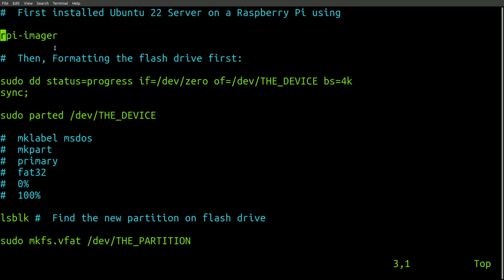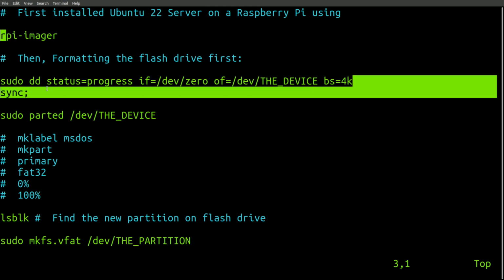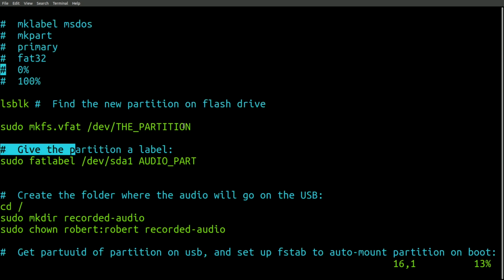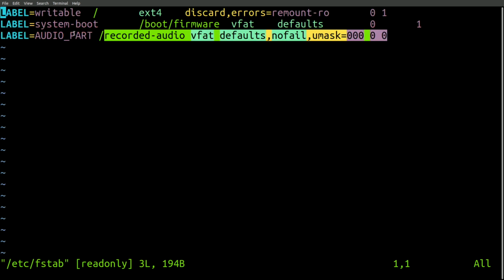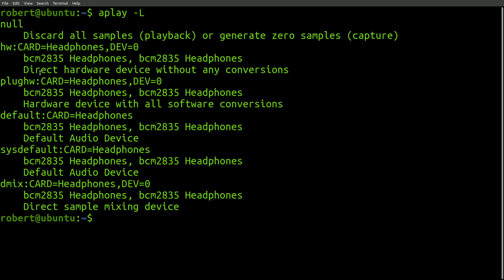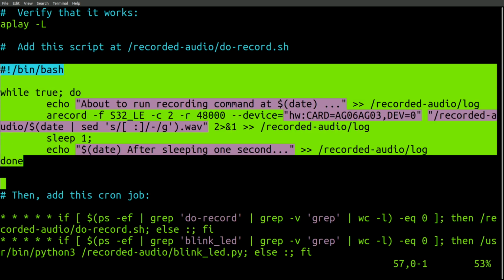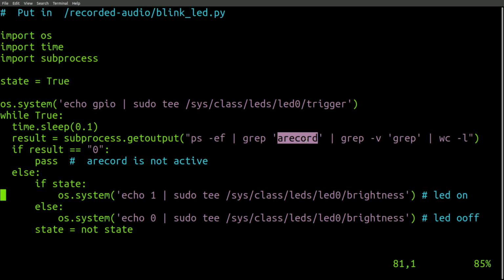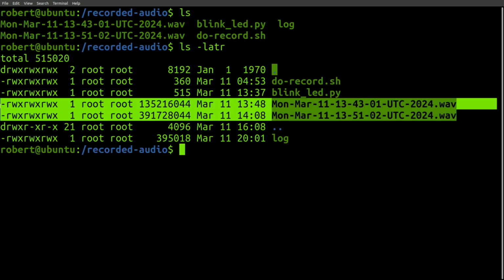How To Podcast Under A Bridge - Raspberry Pi Linux Command Tutorial